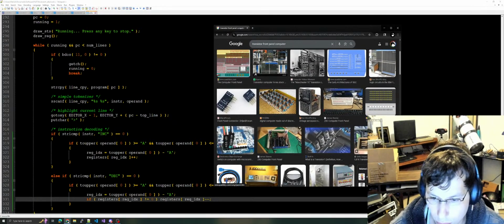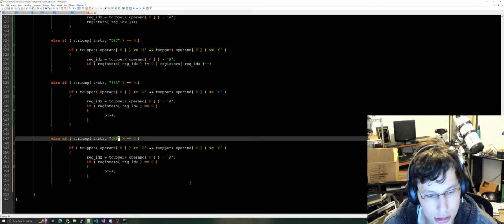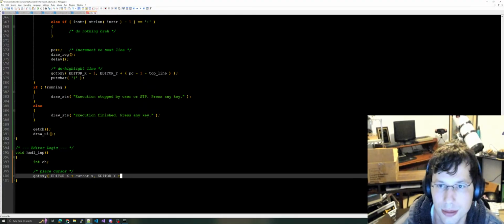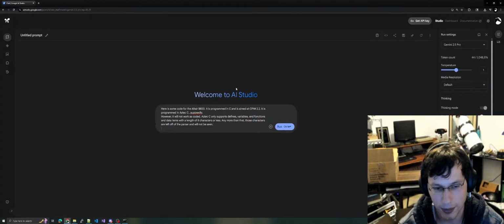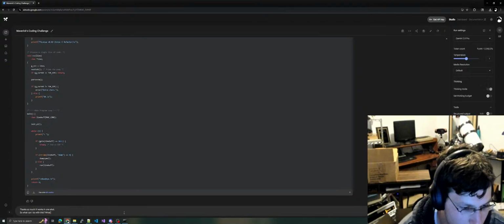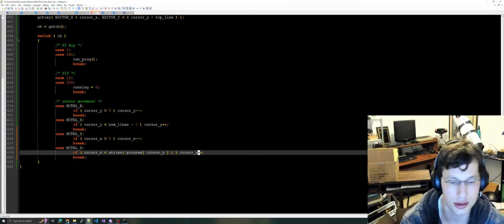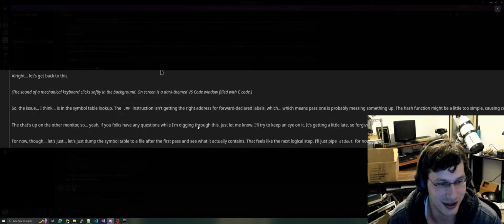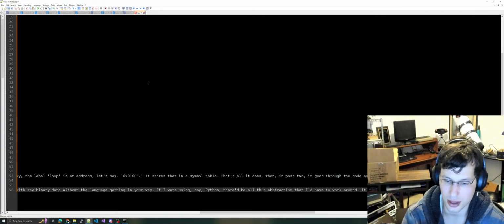Coding a 5 Instruction Computer in CP/M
Title says it all lol